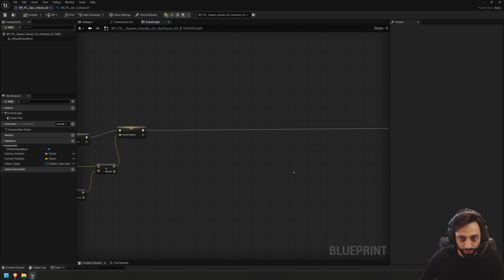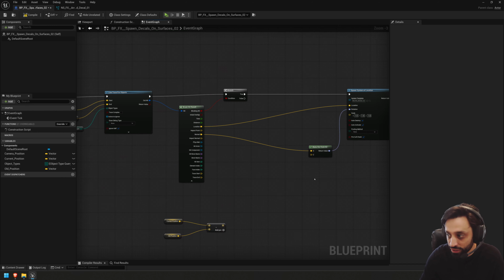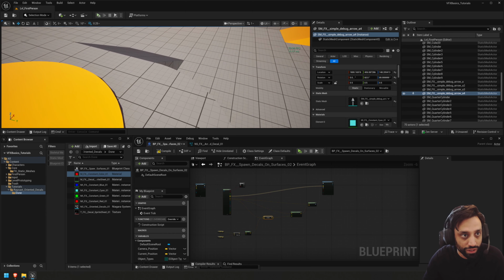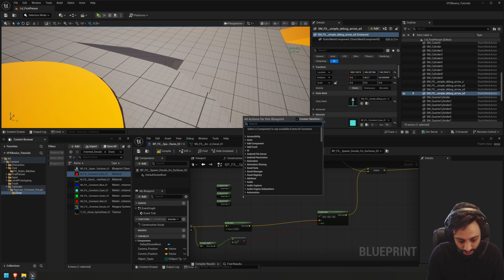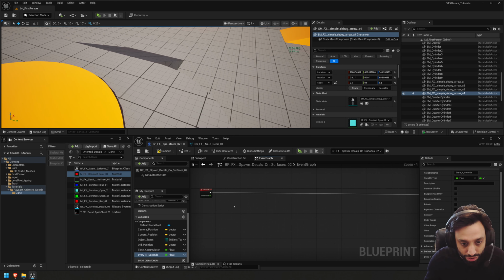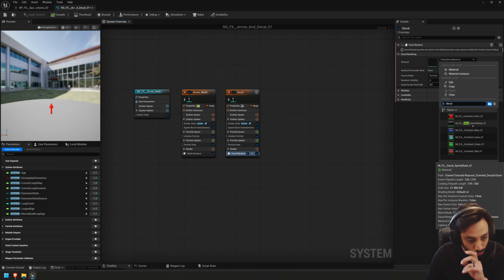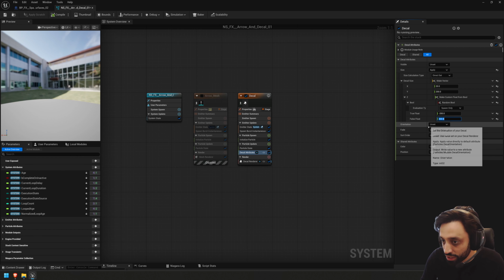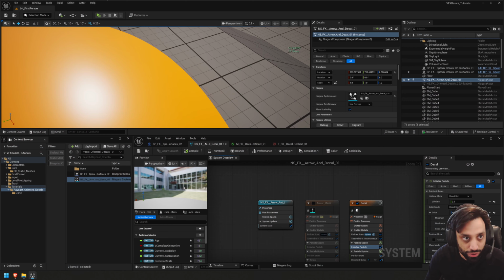Unreal Oriented Niagara Systems on Surface: Raycast from Camera Part 2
Unreal Engine Tutorial: Raycast from Camera and Spawn a Niagara Liquid Trail

In this tutorial, we’ll walk through how to raycast from the camera to detect surfaces and spawn a Niagara system that leaves behind a dynamic liquid trail. The effect includes an arrow mesh to show direction and a decal renderer to give the trail a realistic, persistent look.

Here’s what we’ll cover:
• Setting up a line trace from the camera to surfaces
• Spawning Niagara systems at the hit location
• Adding and orienting an arrow mesh based on the surface normal
• Using decals to create a liquid trail

This is great for creating stylized paint effects, blood trails, paintball guns impacts or any surface-based visual effect in gameplay or cutscenes.

The tutorial is geared toward intermediate Unreal Engine users, but beginners are welcome to follow along.